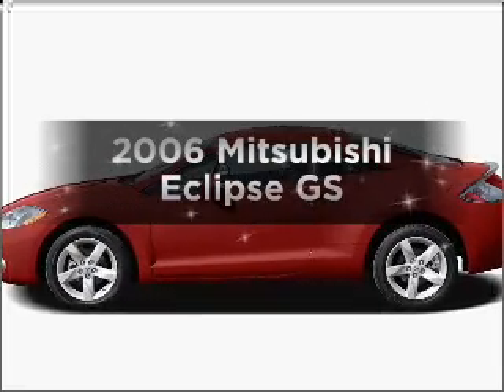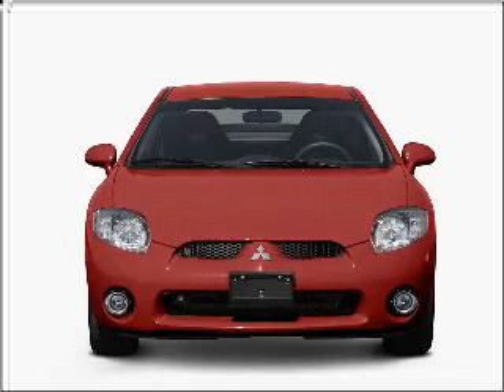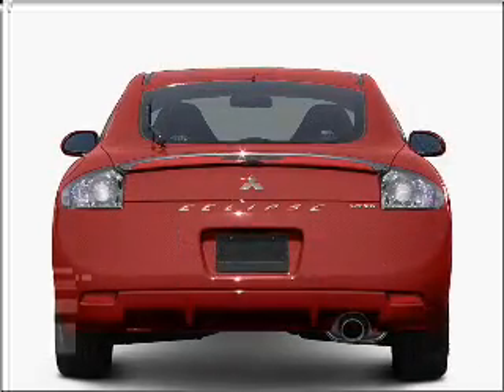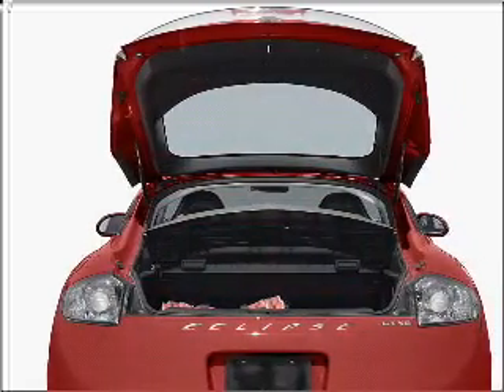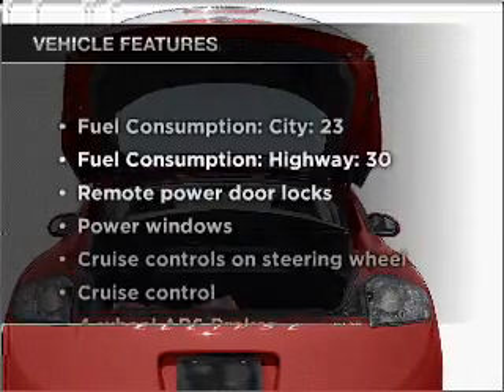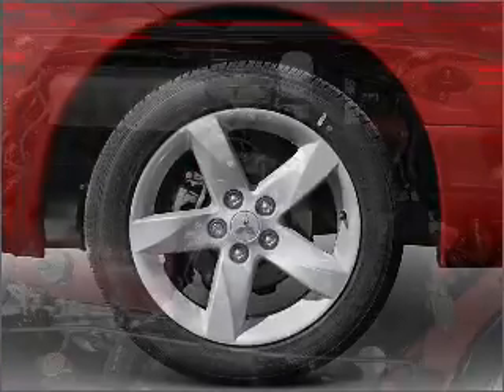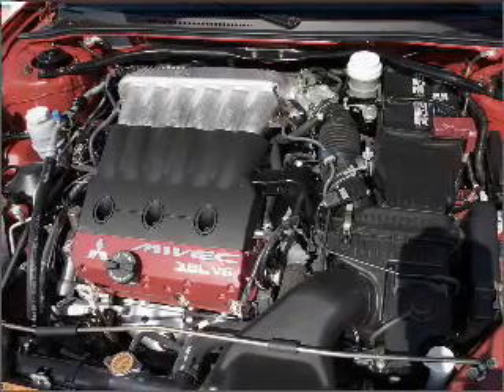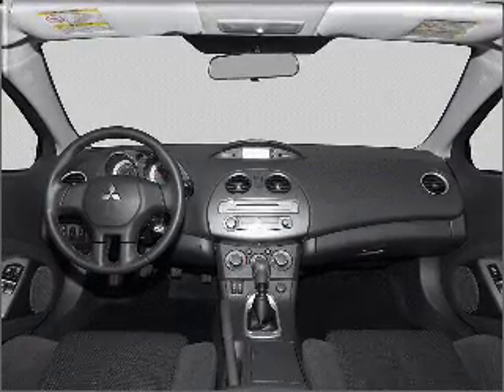2006 Mitsubishi Eclipse - Nashua NH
Year: 2006
Make: Mitsubishi
Model: Eclipse
Trim: GS
Engine: 2.4 liter inline 4 cylinder 16 valve
Transmission: 5-Speed Manual
Color: Orange
Mileage: 102749
Address:
3 Marmon Drive